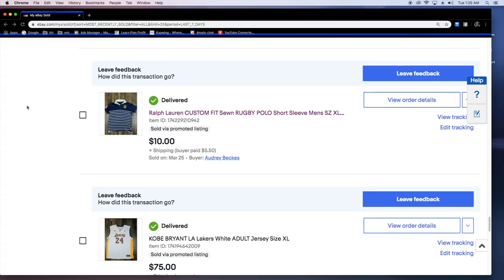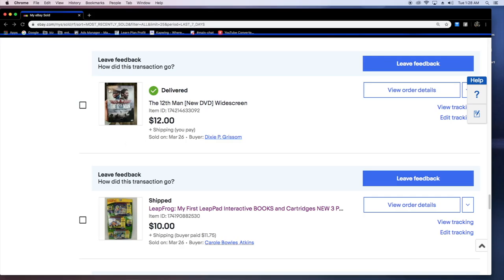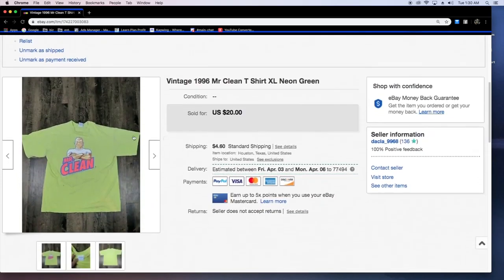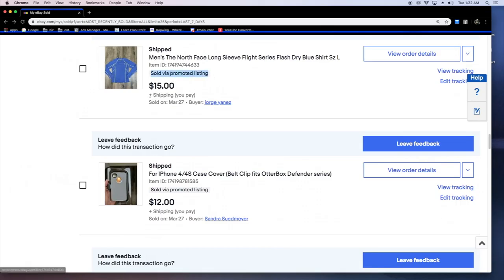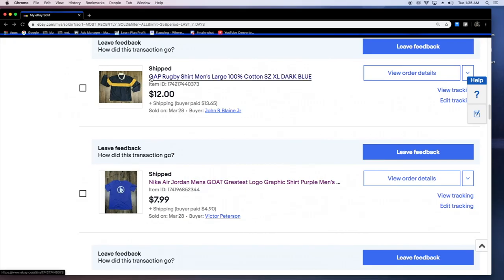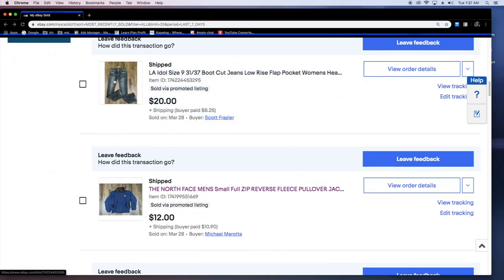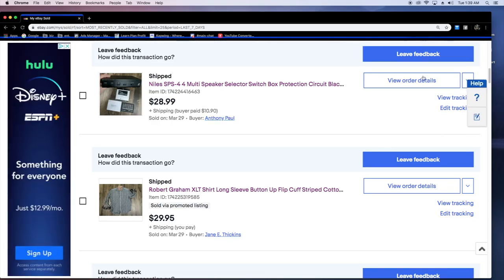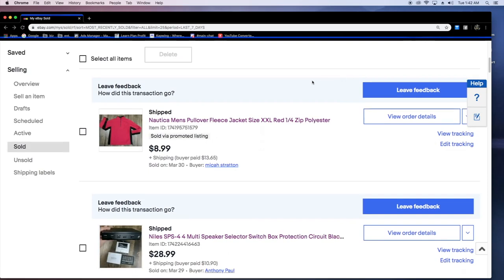Making 1600% return on 1 Vintage Shirt! Reselling + Thrifting!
eBay store

Whats Sold on eBay For me during Covid-19: Part 2